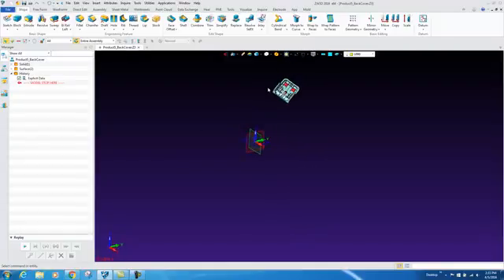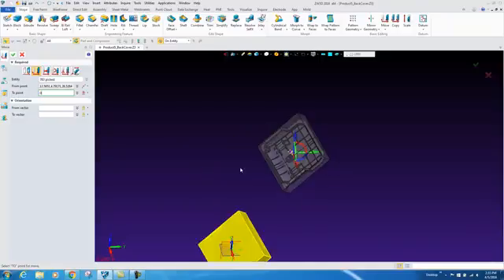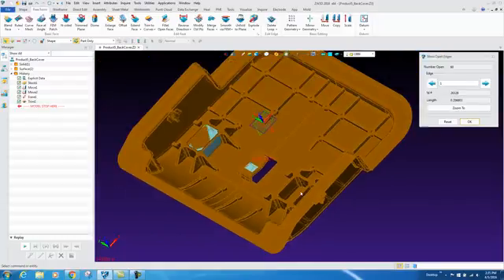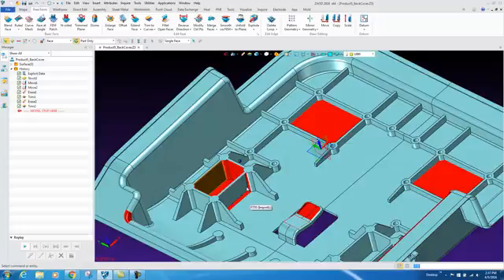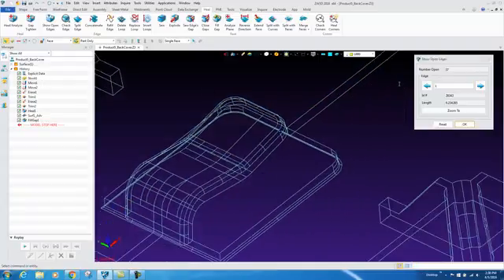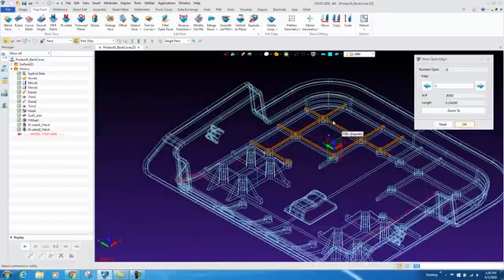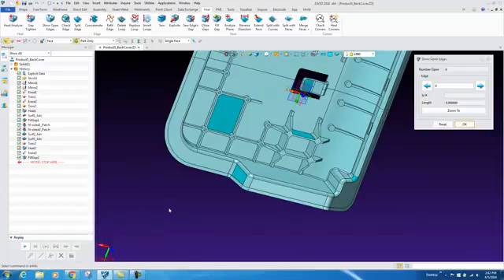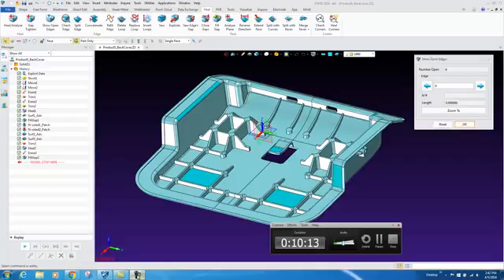ZW3D Import and Heal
Watch the OverDrive kernel easily import, heal and fix this legacy geometry that has many issues.